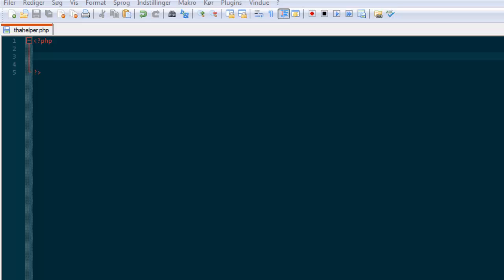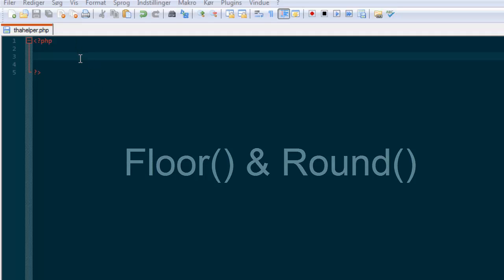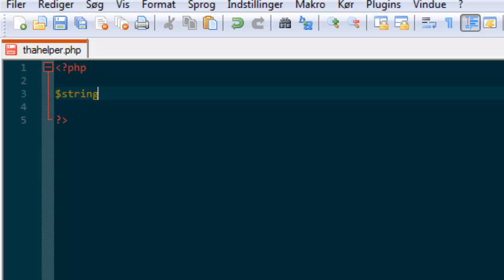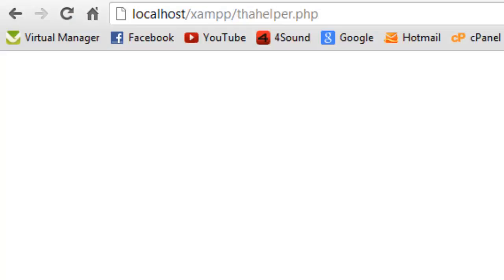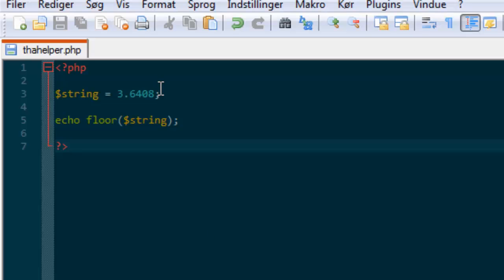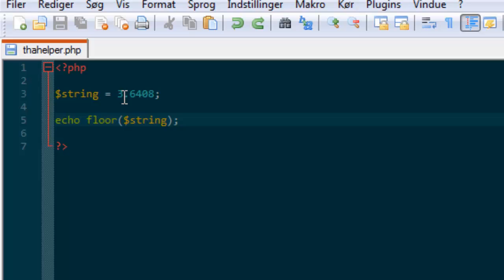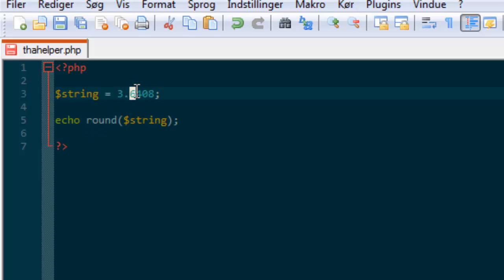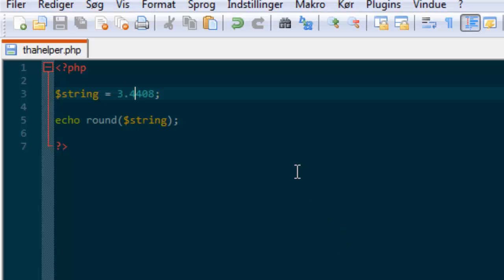Floor & Round Tutorial - PHP Functions - Part 1